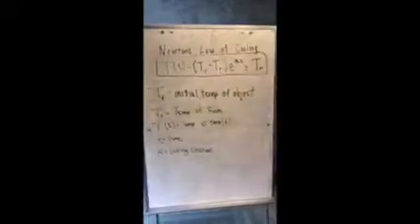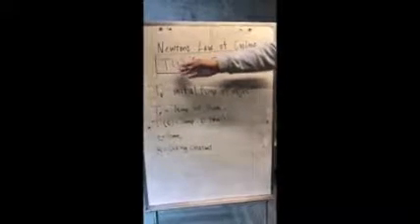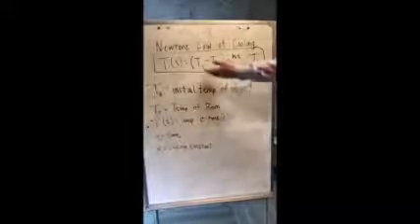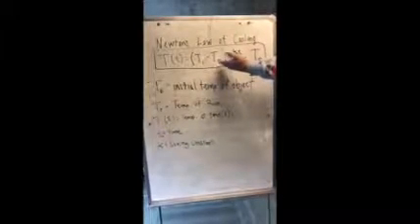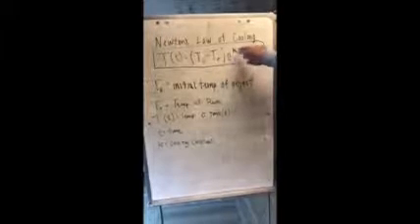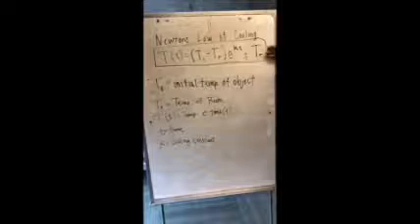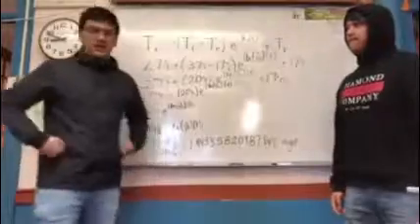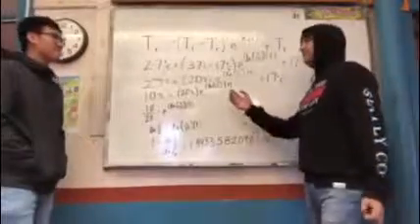Dr. Boylin Investigation ft. John & Ricardo